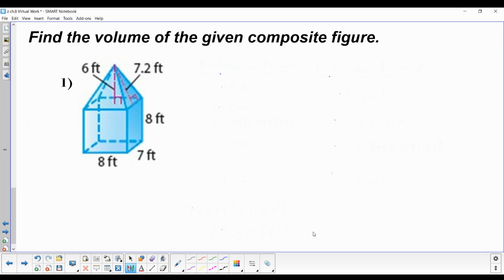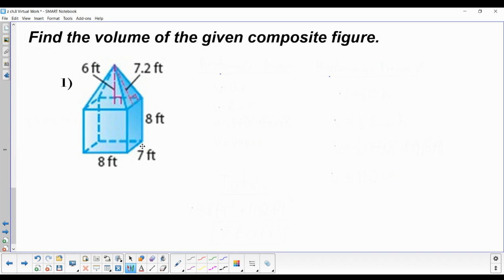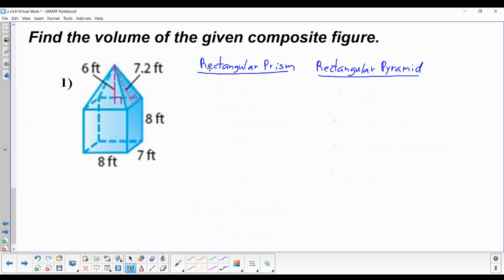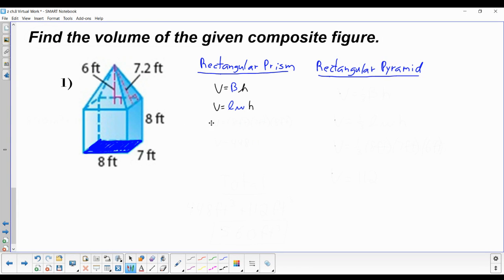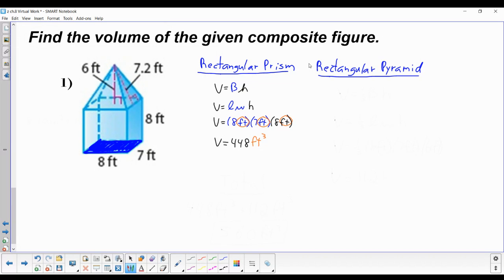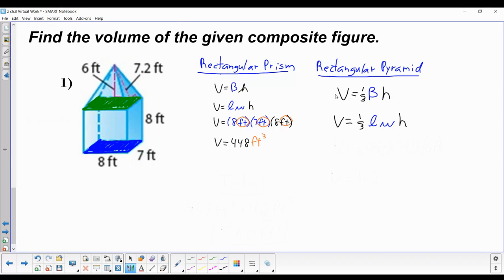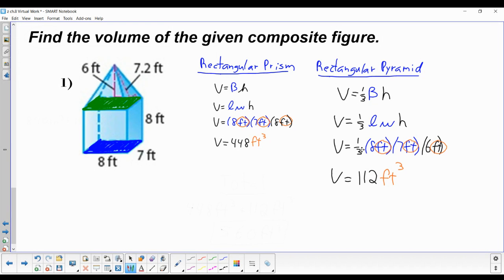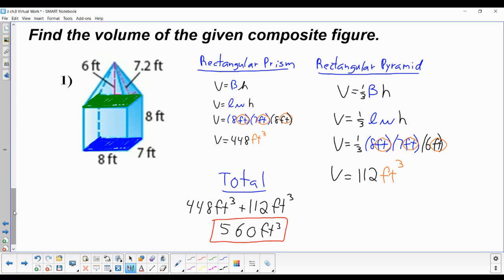Volume of Composite Figures Example 2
Example of finding the volume of composite figures (rectangular prism with a pyramid on top).